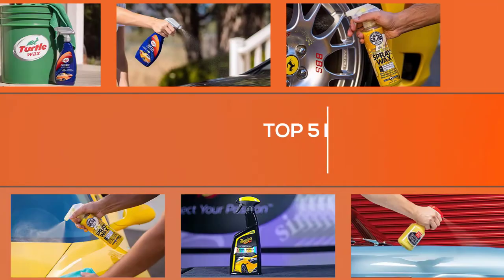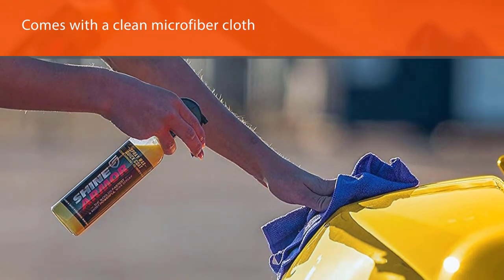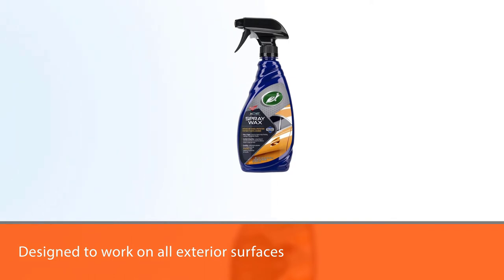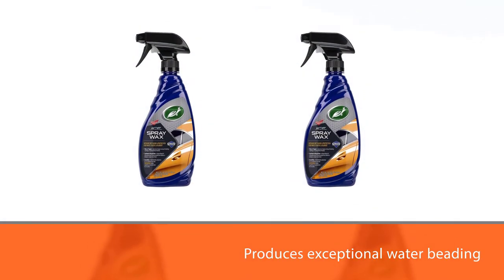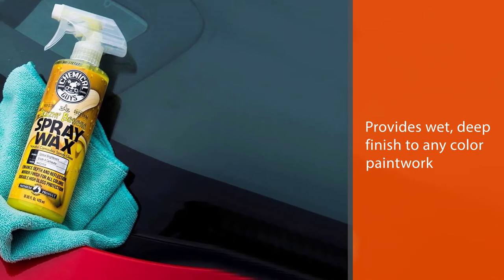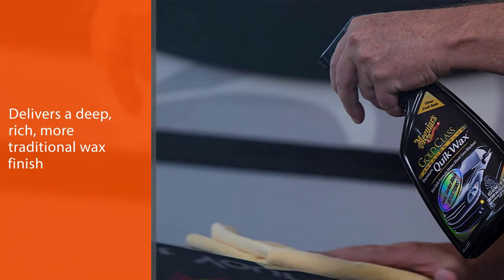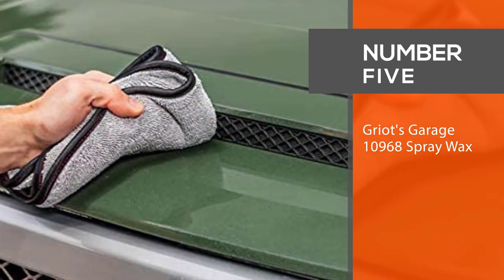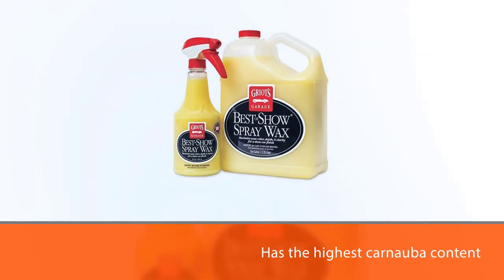Top 5 Best Spray Wax Reviews 2023 | Car Polish, Shine, Sealant & Paint Protection Spray Wax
Links to the best spray wax:
✅1. Shine Armor Liquid Spray Wax
✅2. Turtle Wax T-477R ICE Spray Wax
✅3. Chemical Guys WAC21516 Banana Spray
✅4. MEGUIAR'S G7716 Quick Wax
✅5. Griot's Garage 10968 Spray Wax

⌛TIMESTAMPS⌛
00:09 - Top 5 Best Spray Wax
00:21 - Shine Armor Liquid Spray Wax
01:10 - Turtle Wax T-477R ICE Spray Wax
01:59 - Chemical Guys WAC21516 Banana Spray
02:48 - MEGUIAR'S G7716 Quick Wax
03:36 - Griot's Garage 10968 Spray Wax

🔎 What is a spray wax?
A spray wax is protective product in a liquid form, thin enough to be pushed through a sprayhead in order to spread it over a surface by spraying. The liquid is usually white and unscented. 1 Why use spray wax.